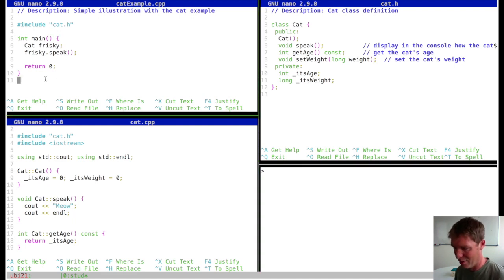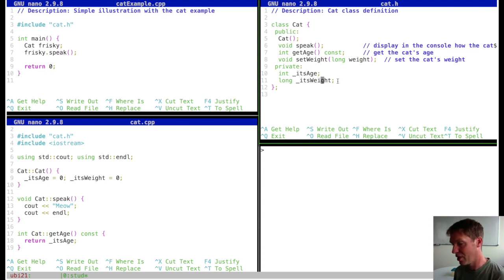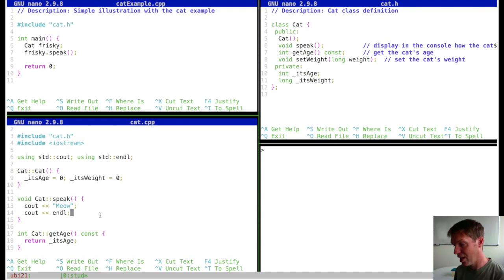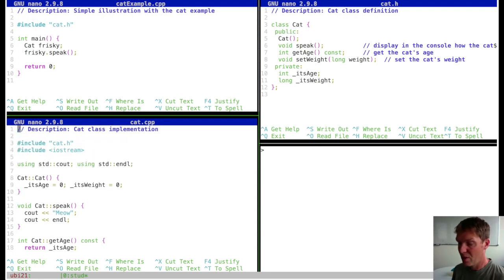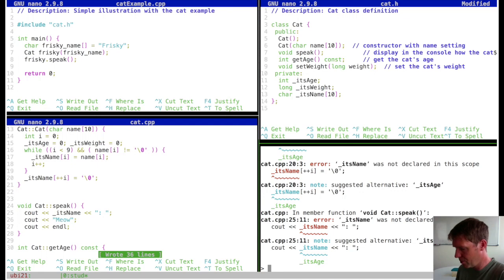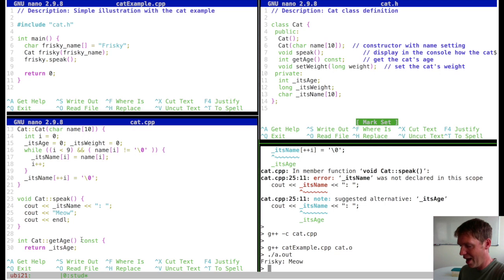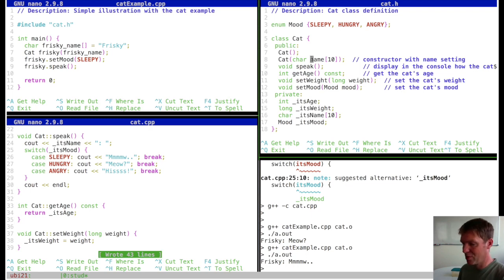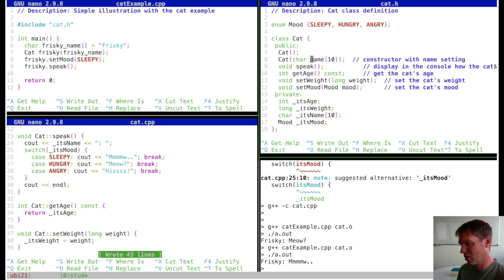Introduction to Programming 23